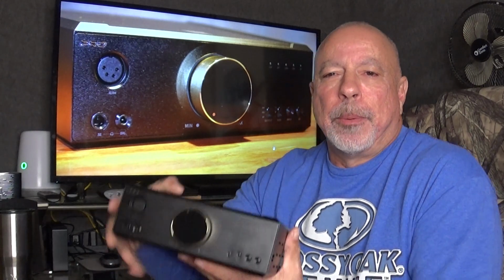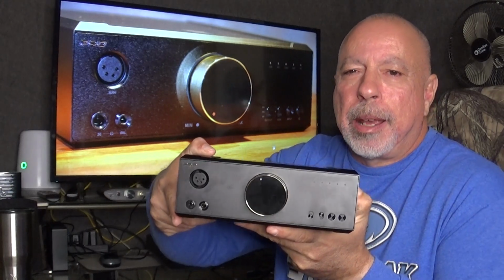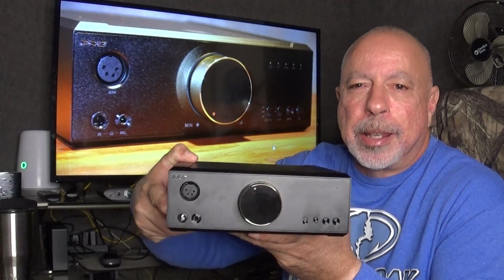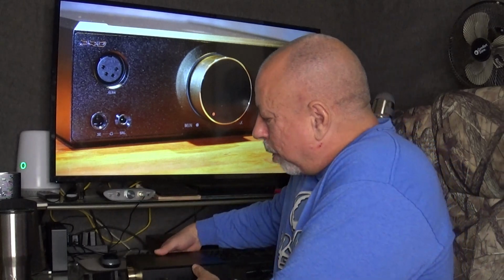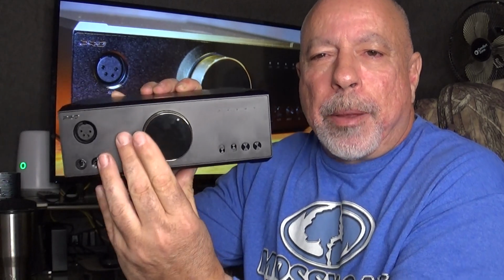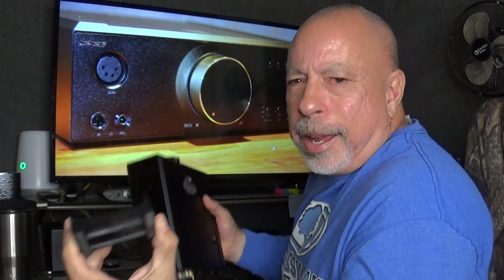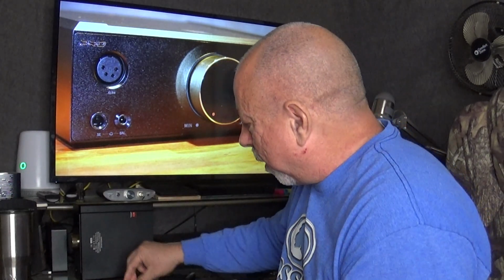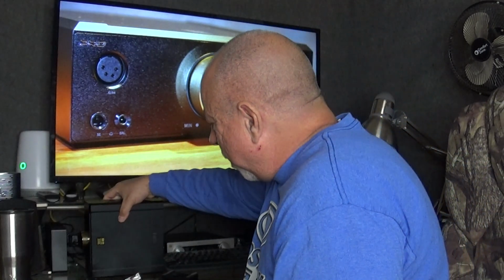FIIO K9 PRO ESS (FIRST IMPRESSIONS).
My first impressions of the ESS version of the K9 PRO by FiiO. A Headphone amp/dac combo.

5:00... Specs.
11:38... The Sound.
16:22... A close up look.
21:00... Accessories.